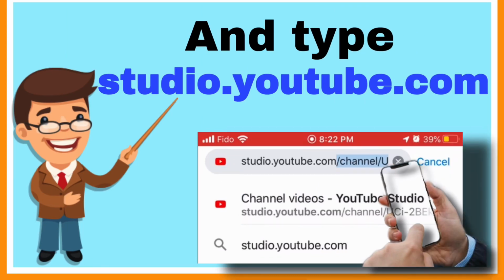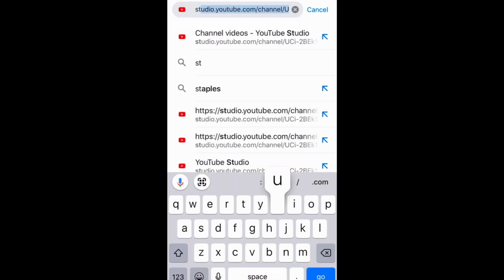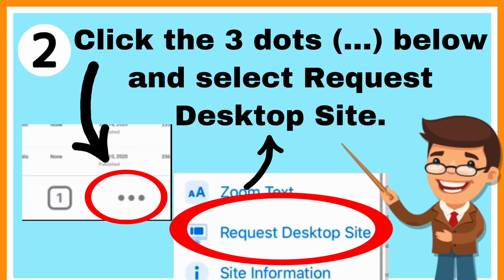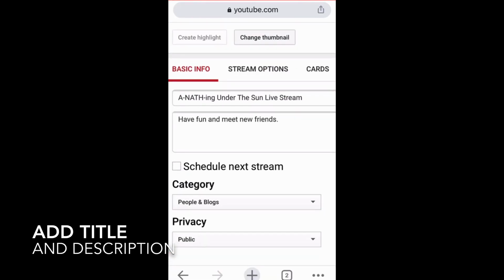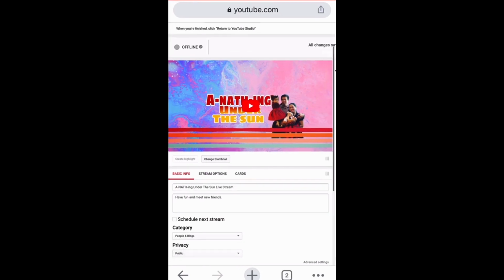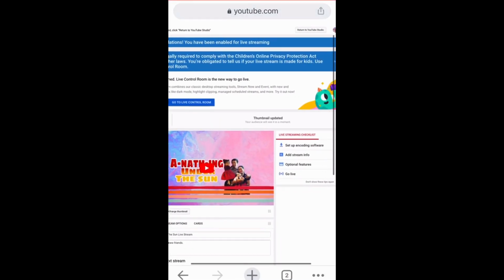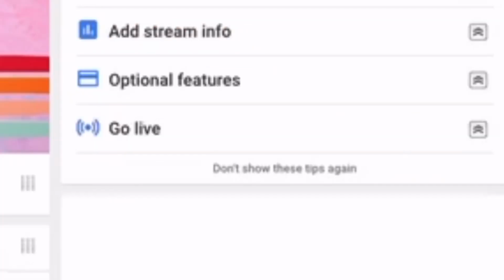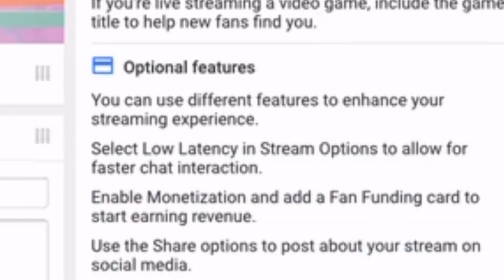HOW TO GO LIVE-STREAM ON YOUTUBE UNDER 1K SUBSCRIBERS || Using Mobile Phone 📱 | 7 STEPS TUTORIAL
Live streaming refers to online streaming media simultaneously recorded and broadcast in real time.

On this video, we just want to show you how to go live-stream from your YouTube Channel under 1k or even without any subscribers on mobile phone.

God bless!